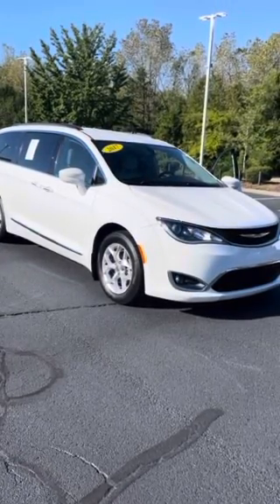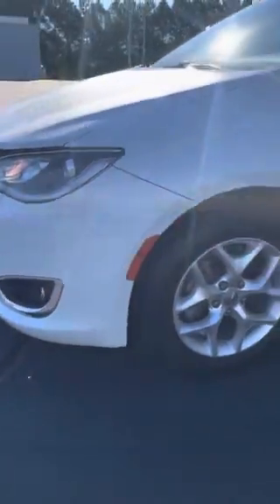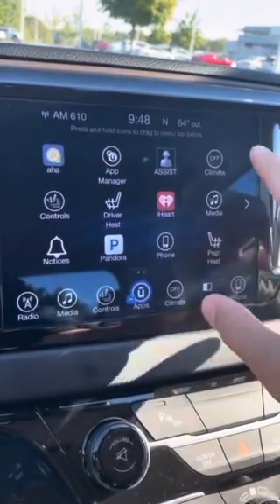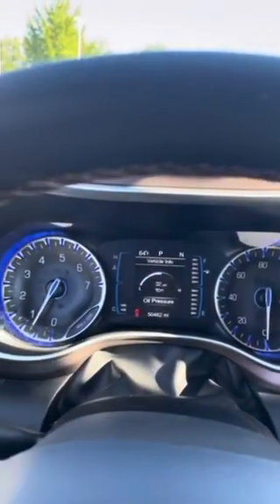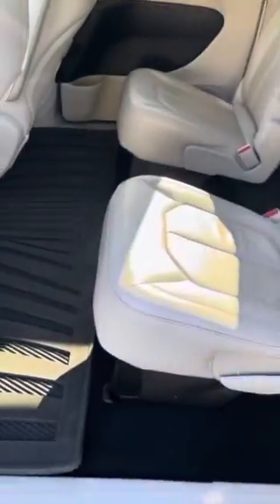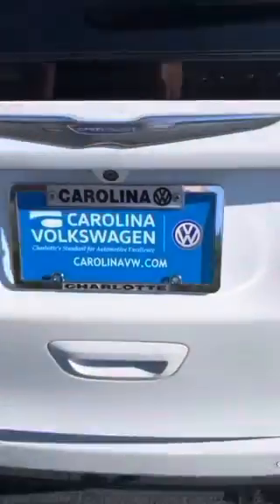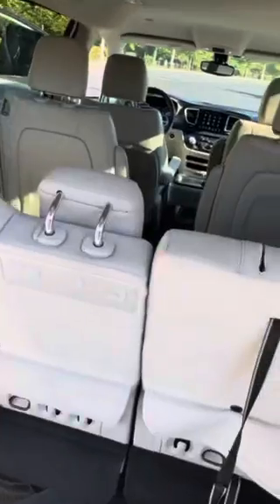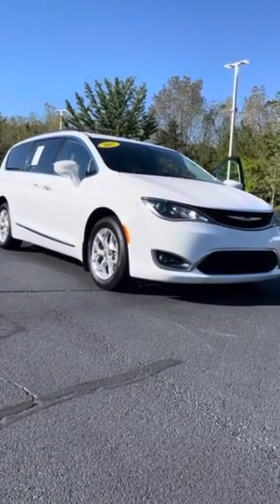2017 Chrysler Pacifica walk around video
2017 Chrysler Pacifica walk around video